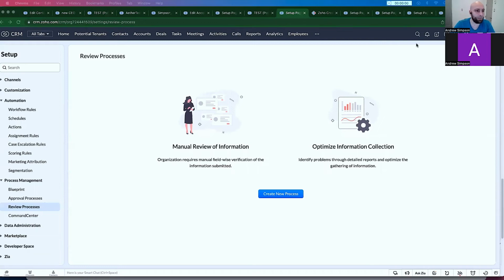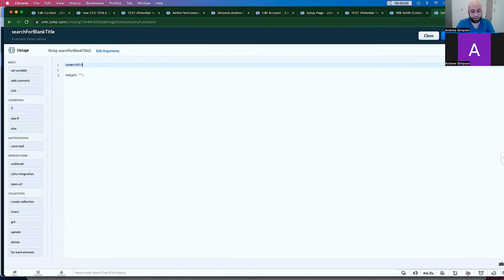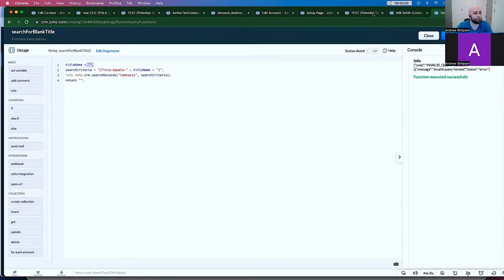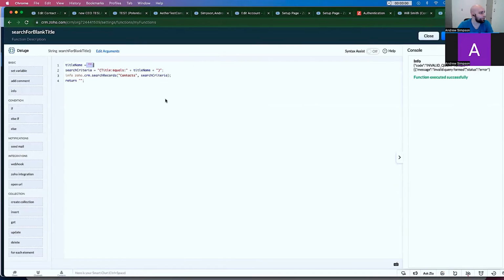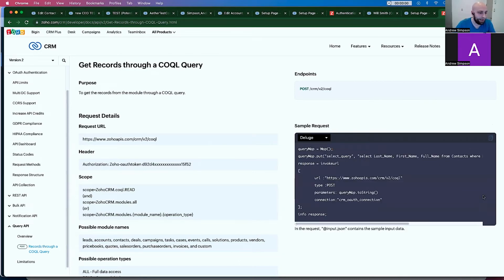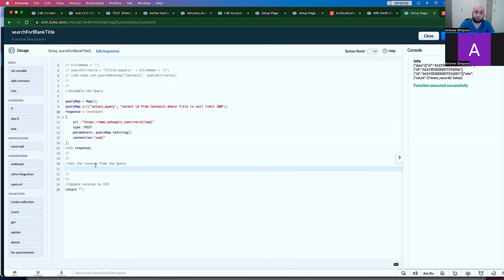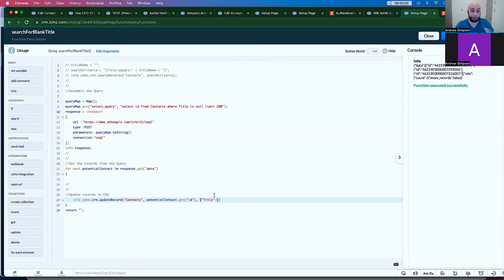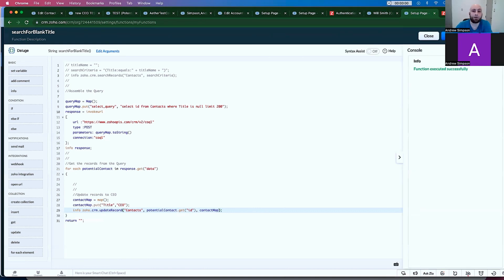How to Search records with Null value in Zoho CRM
Are you trying to search for records with a null field in Zoho CRM using deluge?

In this video I'll show you how I find these records using Deluge, and how you can too

Chapters:
00:00 Introduction
0:34 In Zoho CRM
2:31 Problematic Code
7:55 Show me the Working Code